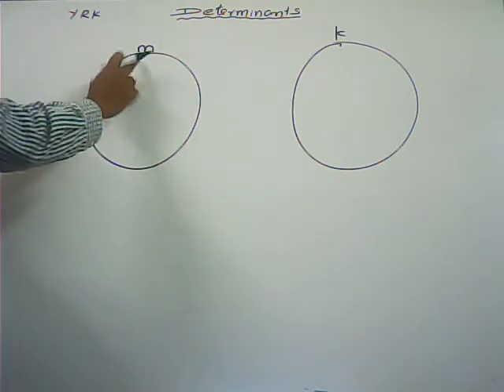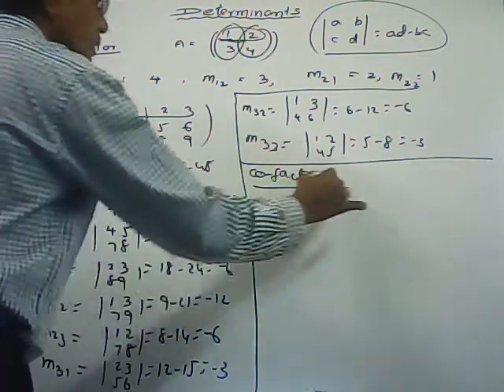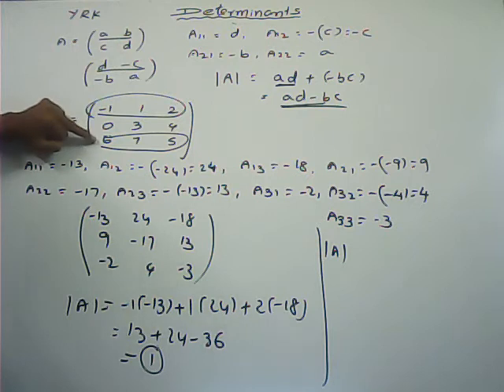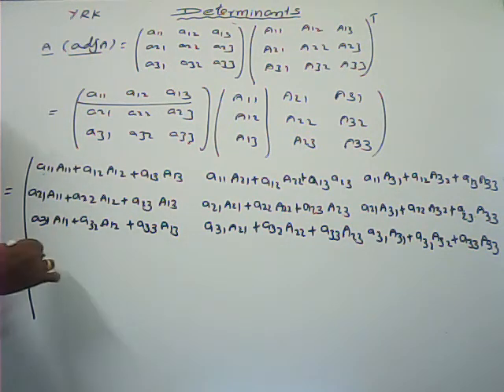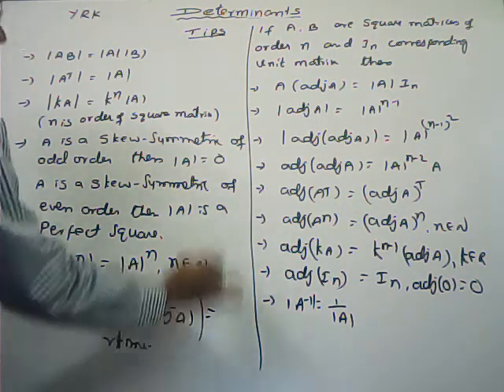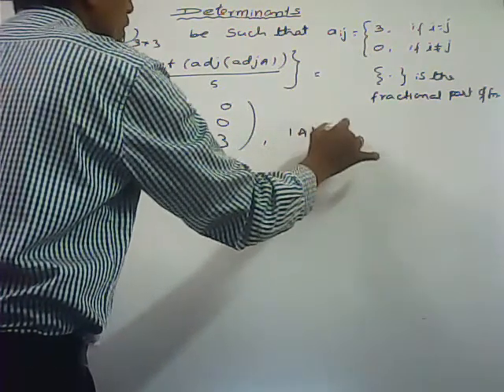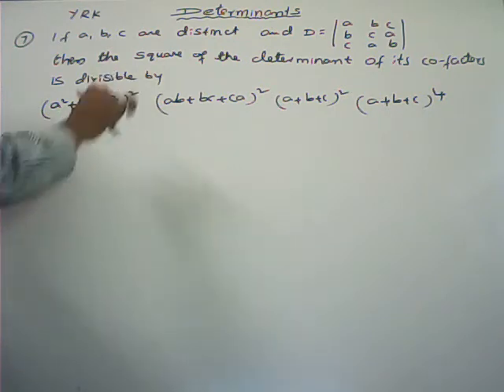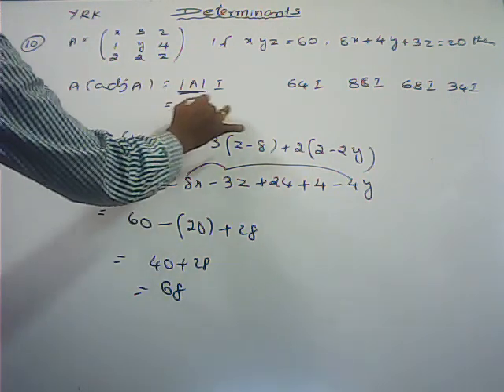DETERMINANTS T01 | ADJOINT, INVERSE & THEIR PROPERTIES | YRK MATHS FOR IIT - JEE